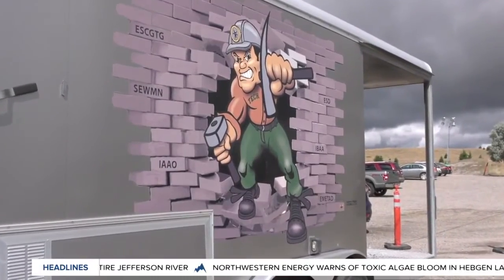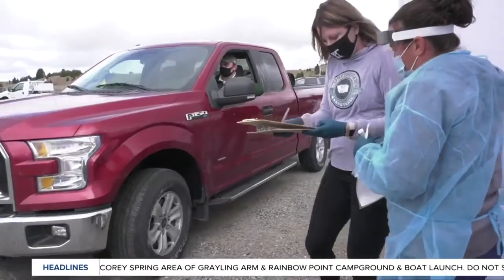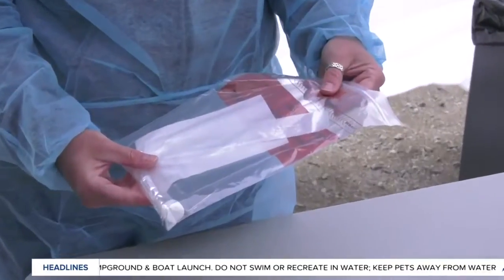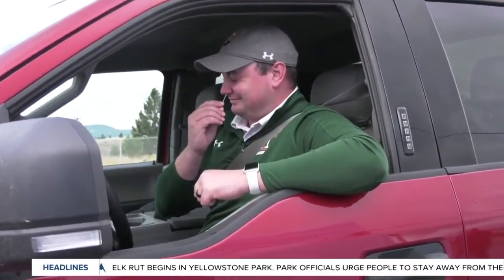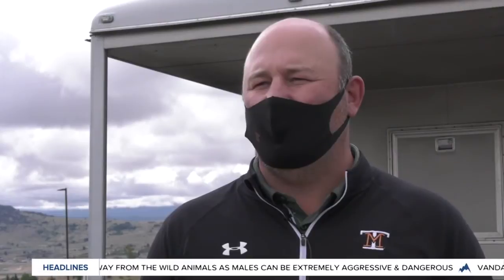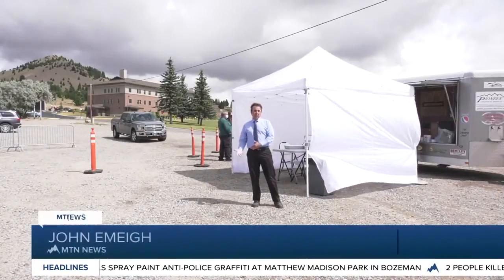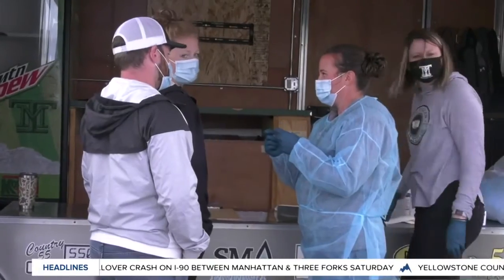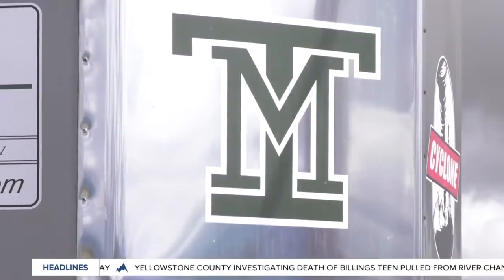Montana Tech in Butte to offer free COVID-19 testing for students, staff, faculty